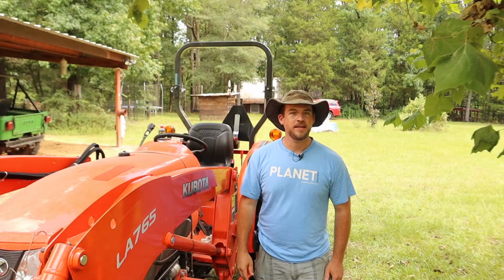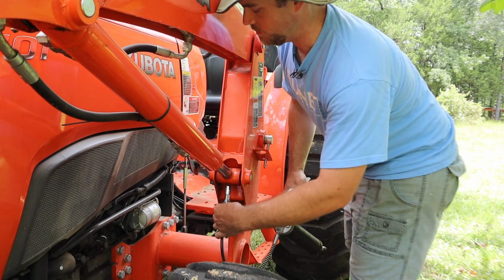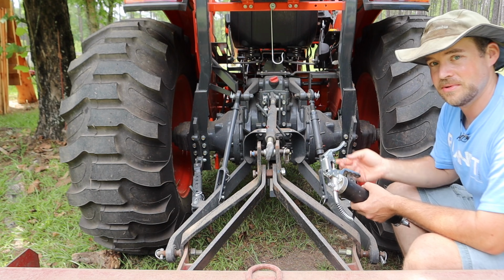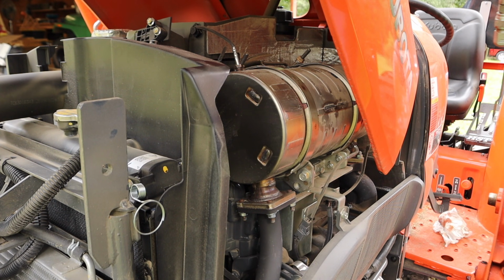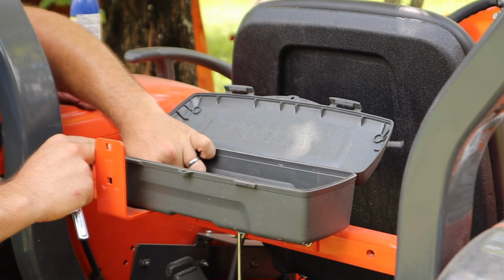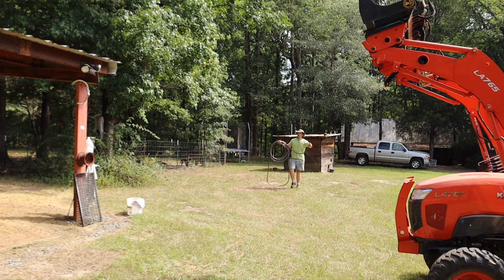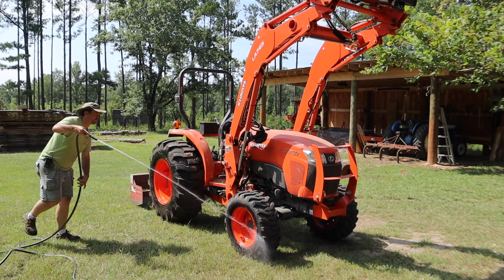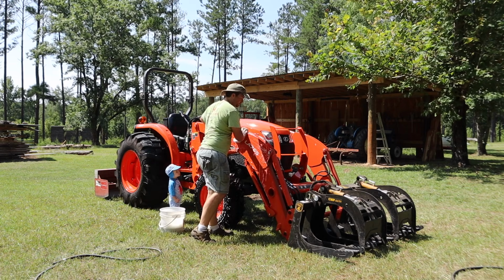I Can't Believe Kubota Did This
Fixing a serious oversight on my Kubota tractor.